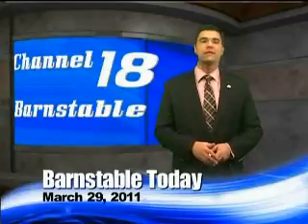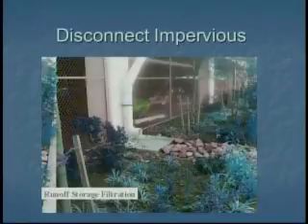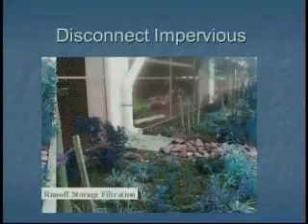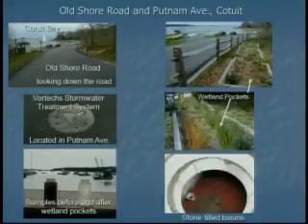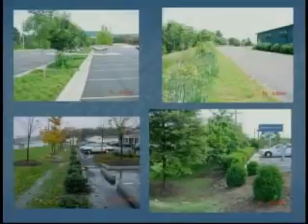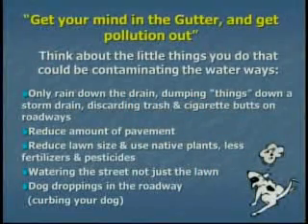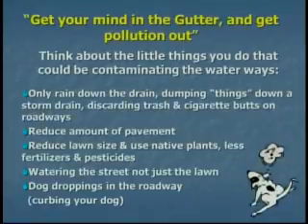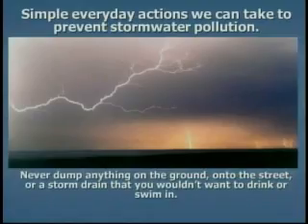Barnstable Today 03-29-2011 10Min.wmv